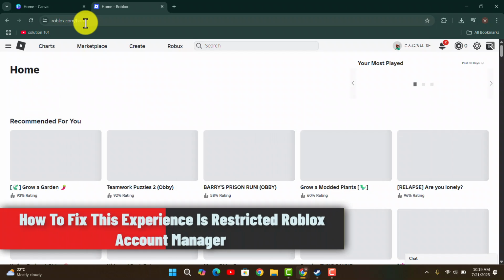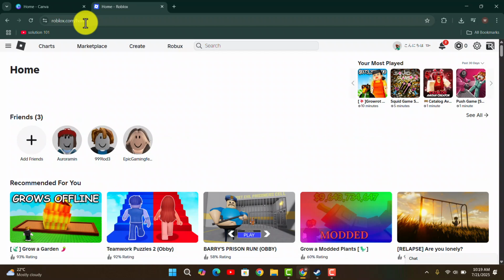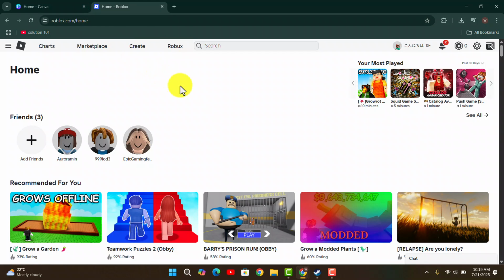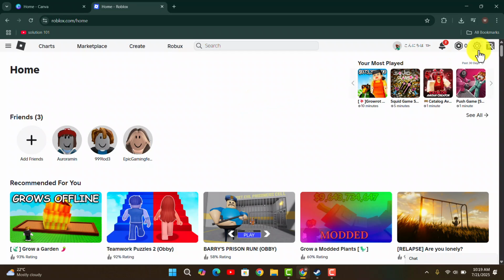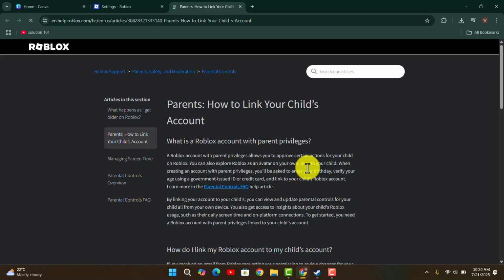How To Fix This Experience Is Restricted Roblox Account Manager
This video walks you through how to fix the "This experience is restricted" error in Roblox, particularly when it's caused by parental controls or age-related settings within the platform. This issue often prevents users from accessing certain games or experiences flagged for specific age groups and is most commonly seen when restrictions are in place under a supervised or limited account.

To begin, open your browser and go Log in to your Roblox account. Once you’re on the homepage, click the gear icon in the top-right corner and choose “Settings” from the dropdown menu.

Inside the Settings page, look at the menu on the left and select “Parental Controls.” This section allows you to manage content restrictions and set up parental limits for the account. To unlock all features, you may need to create and confirm a Parental PIN. Click on “Learn More” if needed, and follow the prompts to set or enter your PIN.

Under Content Settings, make sure the “Allowed Experience” level is set to “All Ages.” Roblox uses an age-based content system that restricts certain games based on maturity ratings. If the setting is limited to “9+” or “13+,” you may not be able to access some games. Changing this to “All Ages” often resolves the restriction message.

If you're still seeing the error after adjusting the settings, try clearing your browser’s cache and cookies. In some cases, you may also need to uninstall and reinstall the Roblox desktop application if you're not using the web version. These additional steps help refresh saved data that may be conflicting with the updated settings.

Timestamps:
0:00 Introduction
0:13 Logging into Roblox and accessing Settings
0:26 Navigating to Parental Controls
0:36 Setting a Parental PIN and adjusting content restrictions
0:50 Selecting “All Ages” for allowed experiences
0:55 Additional fixes: clearing cache or reinstalling
1:07 Conclusion